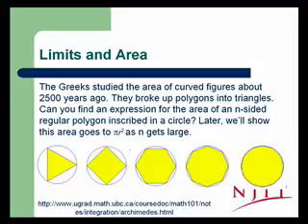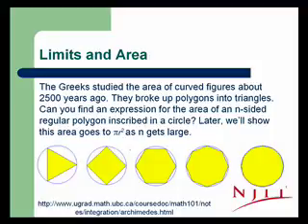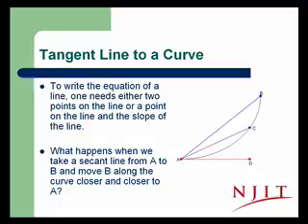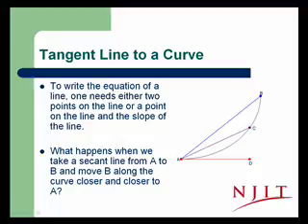Math 111 Calculus preview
This video presents a calculus preview: particularly in the area of limits, tangent lines and slopes, and area.